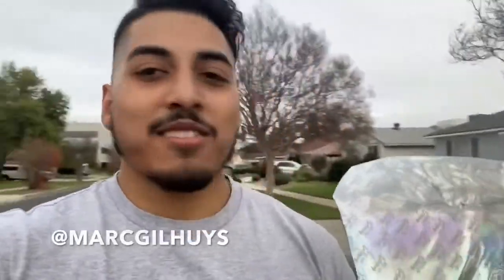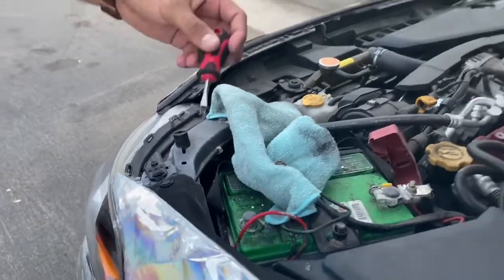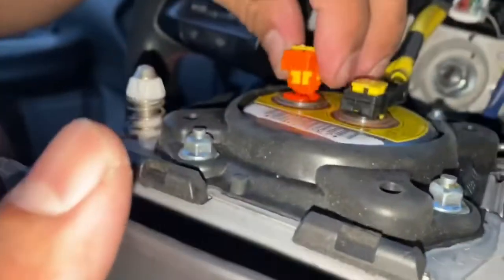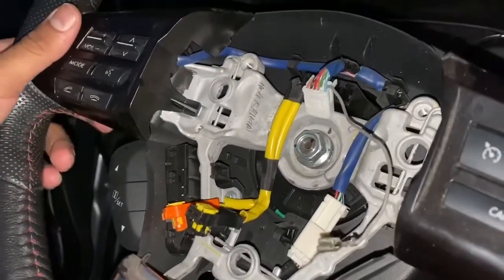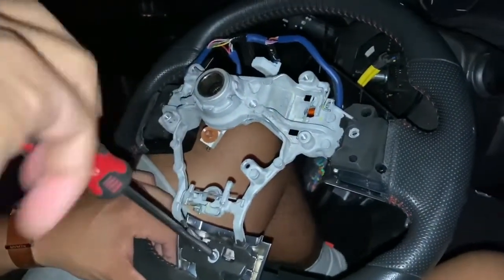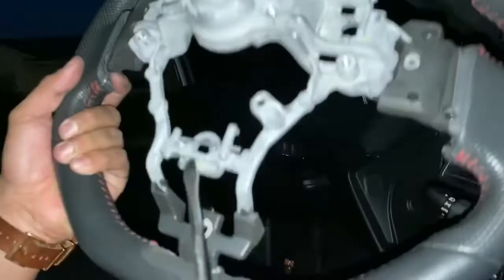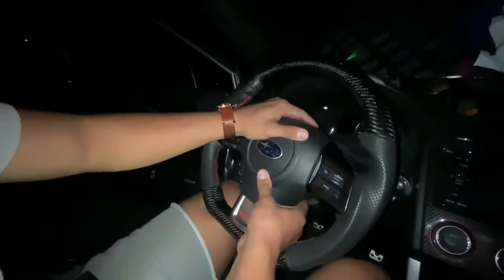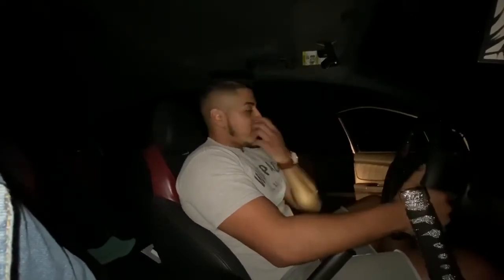Installing my Carbon Fiber Steering Wheel for my 2015 Subaru STI!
Little tutorial on how to install your carbon fiber 2015+ Subaru wrx/ sti steering wheel. Didn’t take too long, if you follow what I did should be easy install for you as well! Such a big difference from the oem wheel! Makes driving the car every day that much better! Hope you enjoy the video and hope it helps!